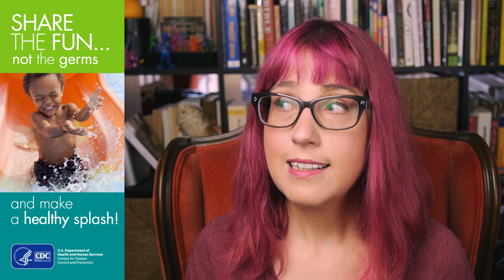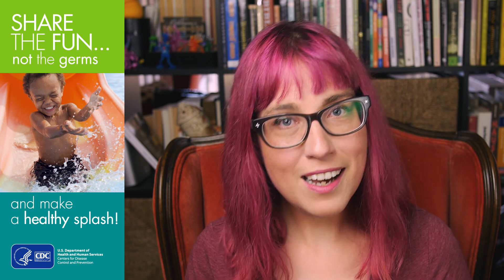CDC: Red Eyes after Swimming is Thanks to Pee in the Pool AGGGHHH GROSS